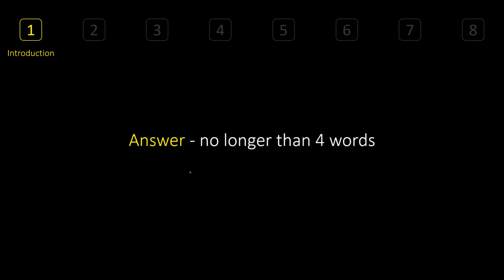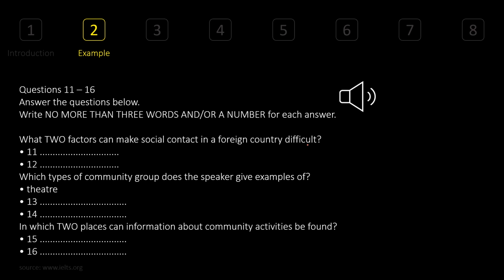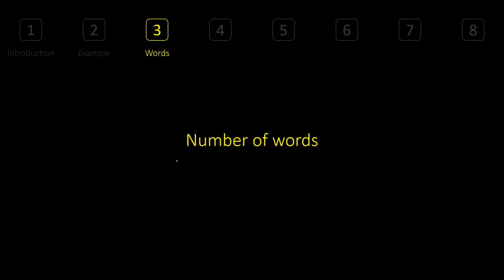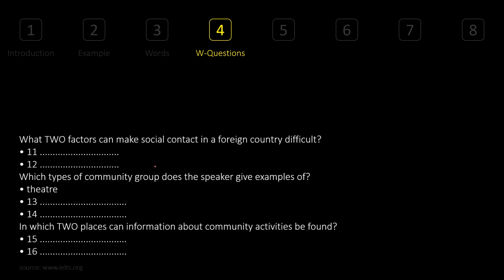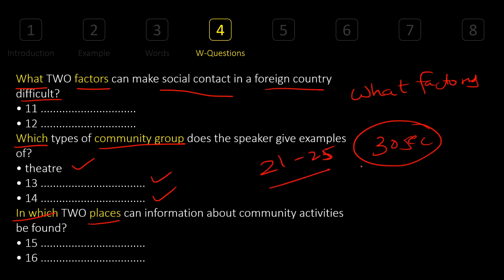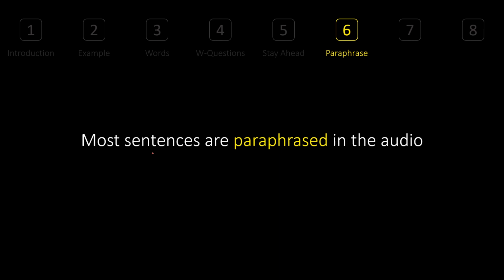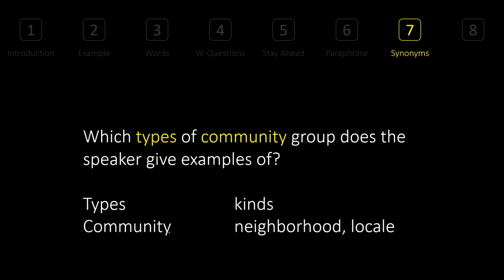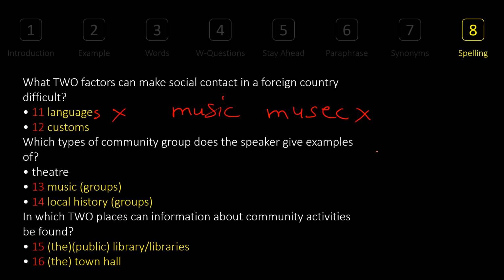IELTS Listening - Short answer questions - IELTS Full Course 2020 - Session 9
In short answer questions, you have to answer w-questions in not more than 4 words. There are certain tips and tricks which can help you to find the answers easily. You can watch the video to find those tips and tricks.